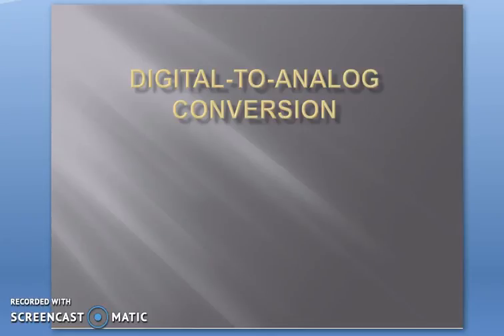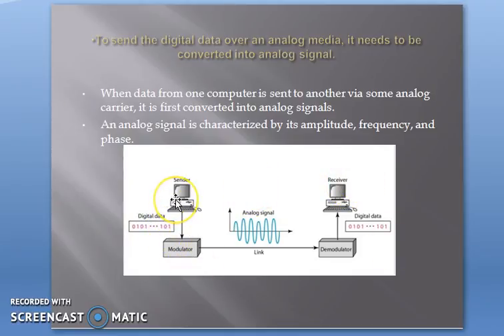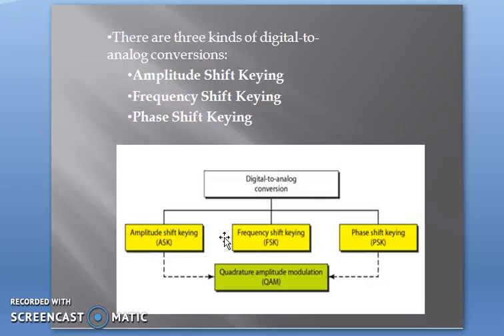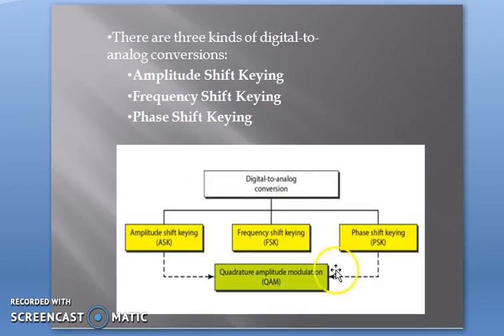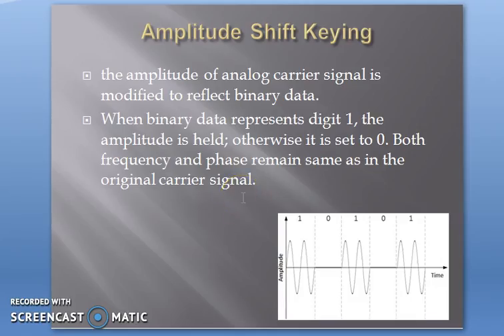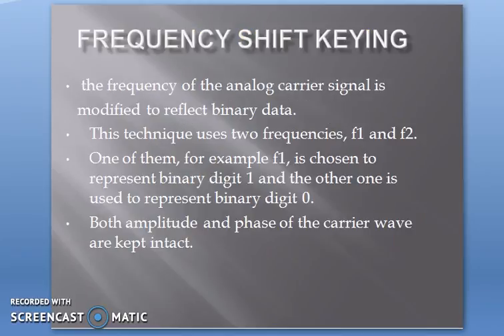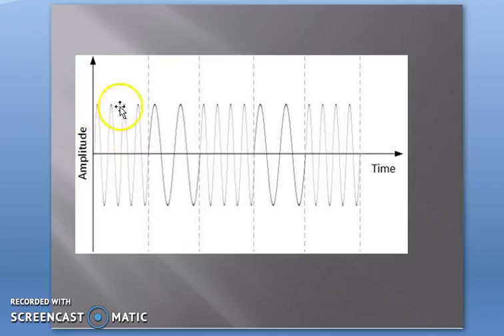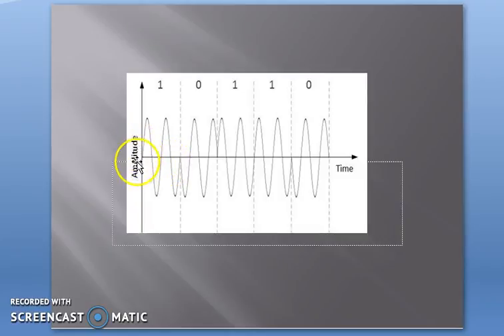5 Digital to Analog Conversion